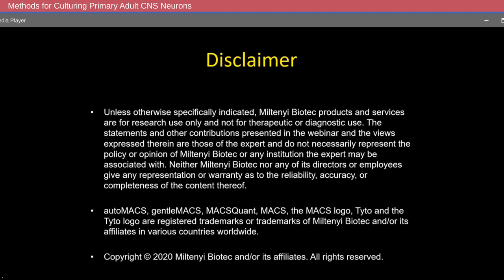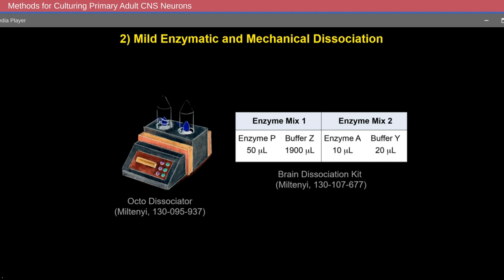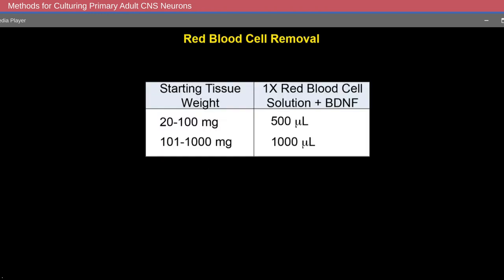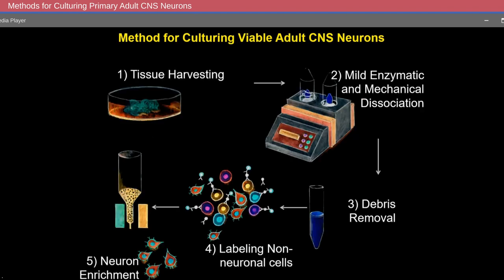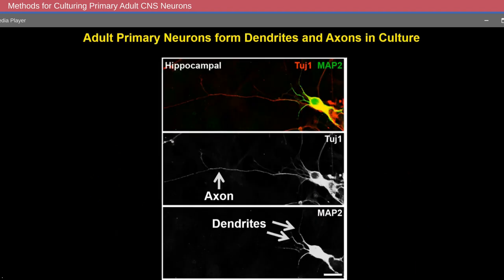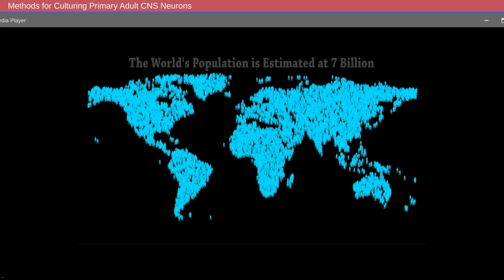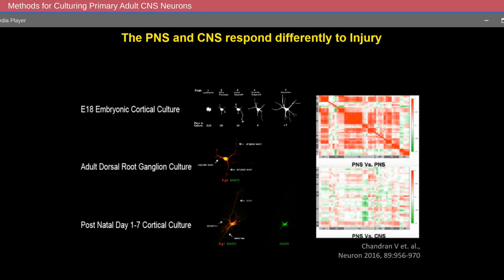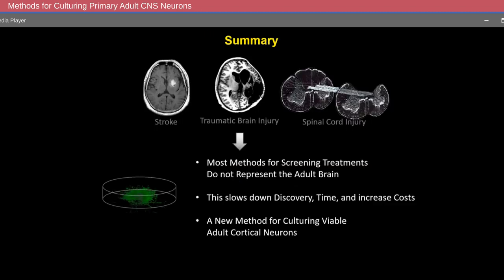Methods for Culturing Primary Adult CNS Neurons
Presented By: Erna van Niekerk, Ph.D.

Speaker Biography: Erna van Niekerk earned her Ph.D. from the University of Delaware under the guidance of Dr. Jeffery L. Twiss where she worked on axonal transport and helped identify a novel mechanism that regulates microtubule transport directionality. This novel and mechanistically important work was published in PNAS.

Webinar: Methods for Culturing Primary Adult CNS Neurons

Webinar Abstract: In 1910, Harrison published the first report of frog embryonic sympathetic ganglia grown in hanging drops of lymph for a few days, where single neurons extended nerve fibers with complex growth cones extending and contracting over time towards target cells. The revolutionary ability to culture embryonic and post-natal neurons for extended time periods demonstrated that developing neurons could form plexi of interconnected nerve fibers. However, over the years it has proven to be exceedingly difficult to consistently culture adult central nervous system (CNS) neurons; while several instances of success in culturing fewer than 10 neurons have been reported, a major unresolved methodological challenge in neuroscience has been the ability to culture adult CNS neurons from any region consistently and in tractable numbers.

Earn PACE Credits:
1. Make sure you’re a registered member of LabRoots
2. Watch the webinar on YouTube or on the LabRoots